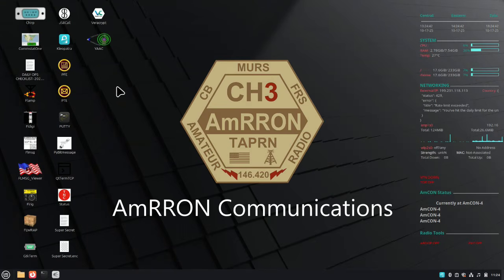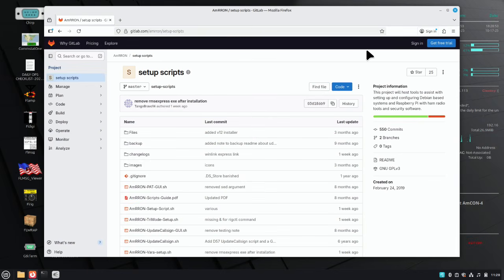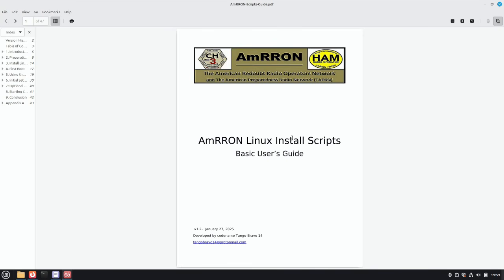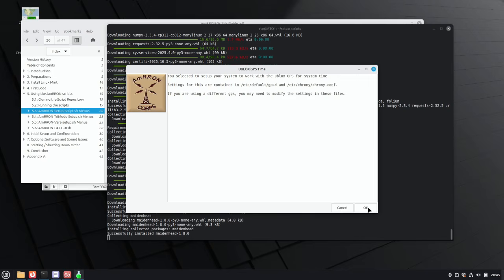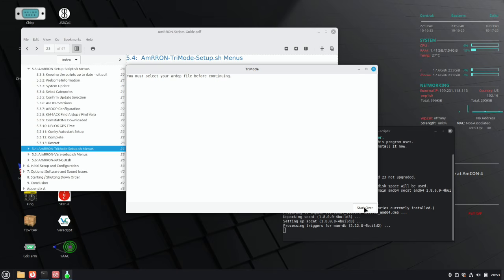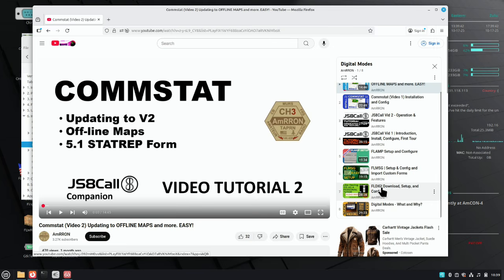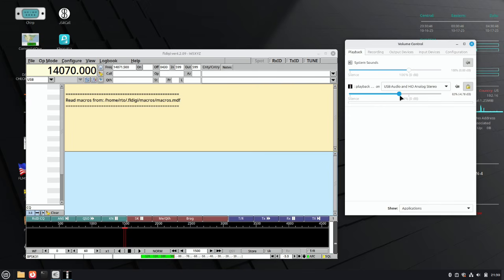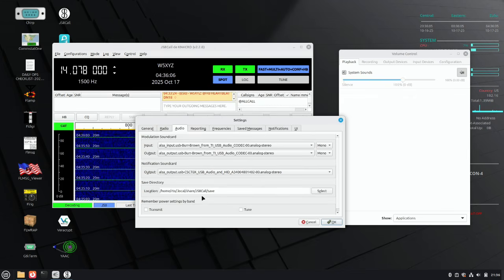Linux Vid 2 AmRRON Build Script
Install all of the ham radio and security software that AmRRON Operators use, with the PUSH OF A BUTTON!

(This video is part 2 of a Linux series.  If you don't have the FREE and open source Linux Mint operating system, be sure to watch Vid 1

Follow along with the video and get the commands and download the setup script instructions.

IT'S TOO EASY NOT TO DO IT!  Get your comms up!